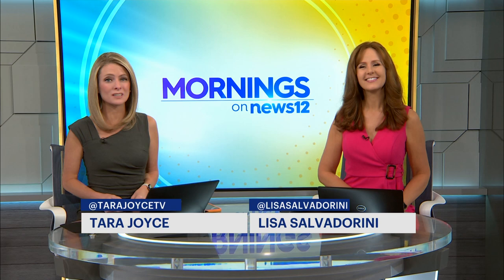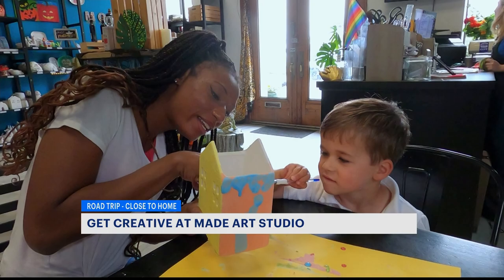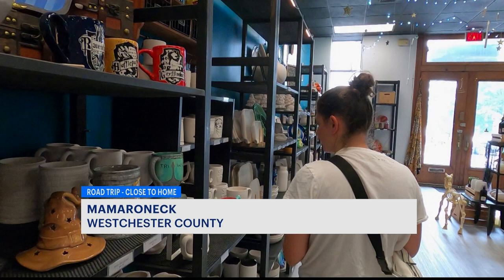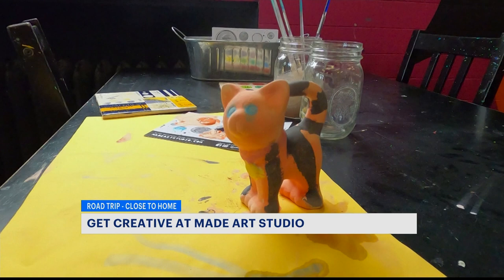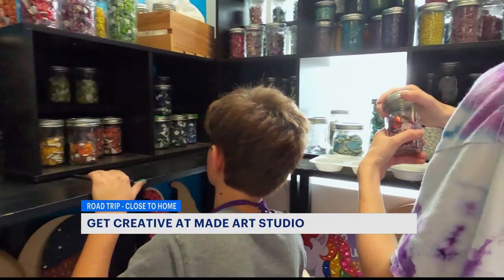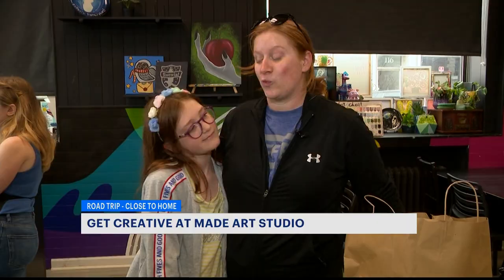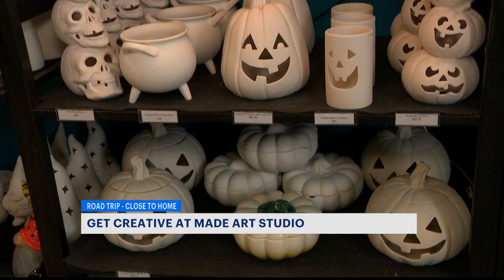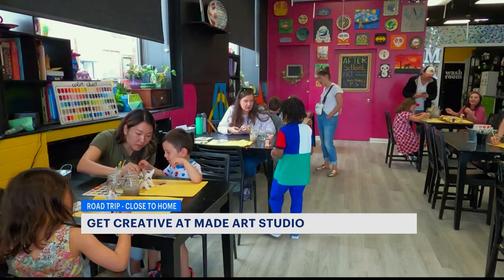Artists of all ages release their creativity and make memories in Mamaroneck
News 12's Photojournalist Erika Rydell takes a Road Trip: Close to Home to Made Art Studio where you can choose over 300 projects including canvas, mosaic, and paint your own pottery.